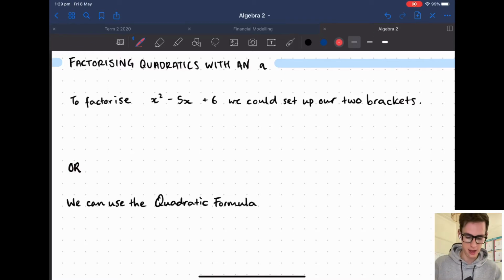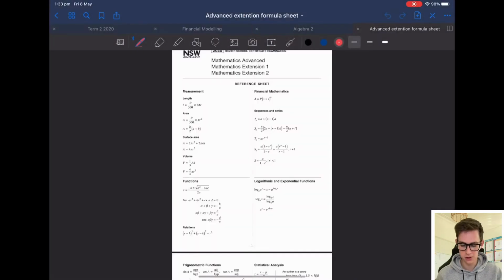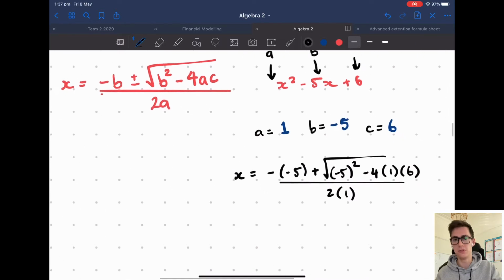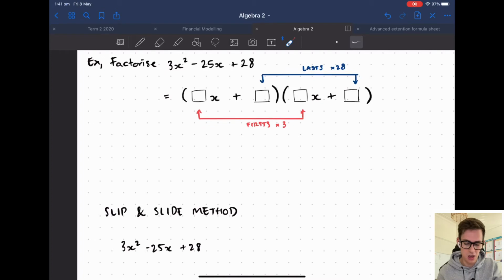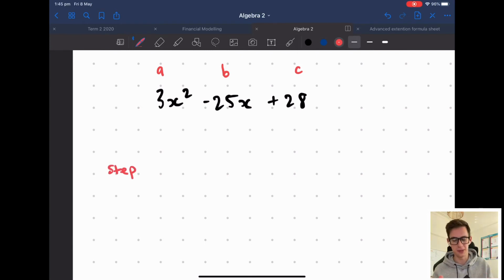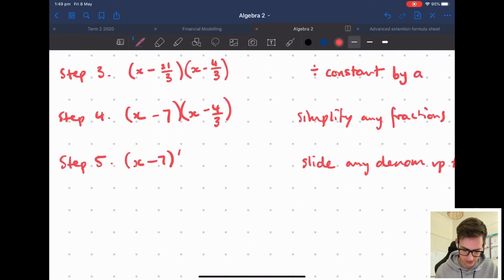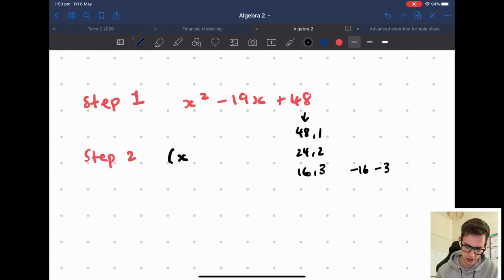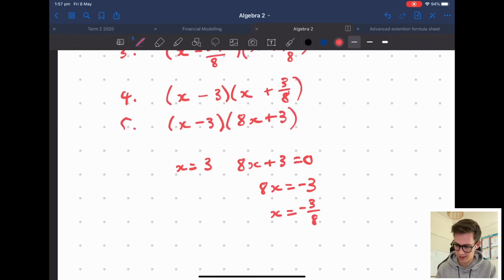Factorising Non Monic Quadratics